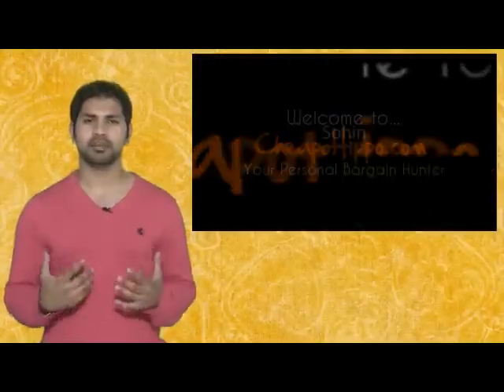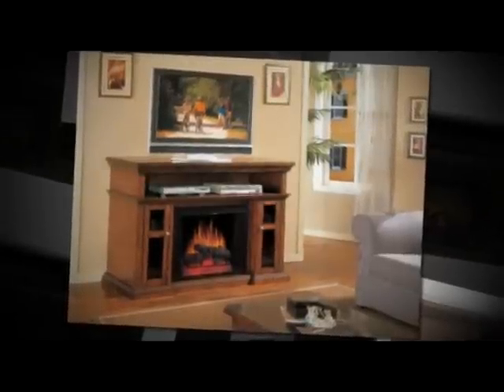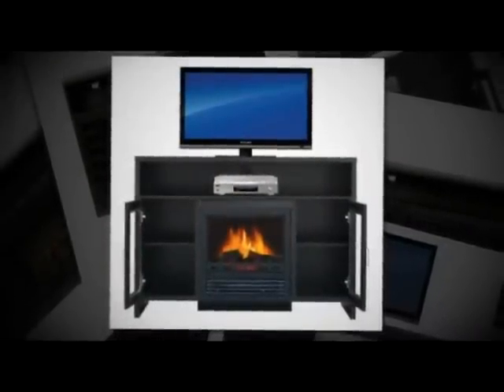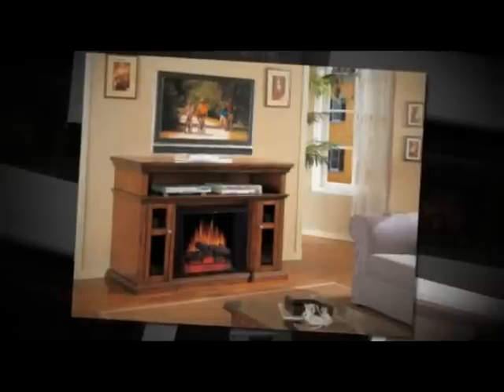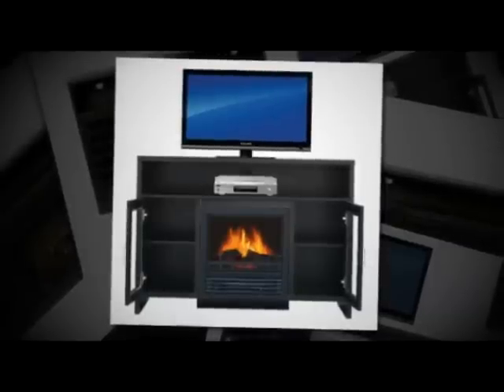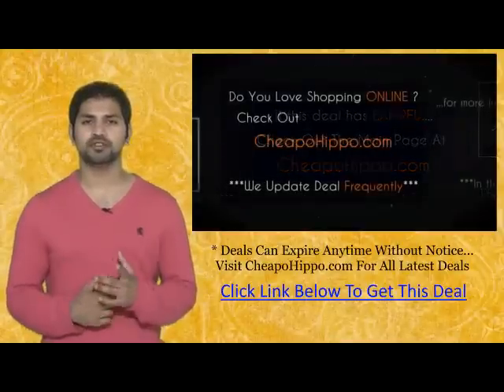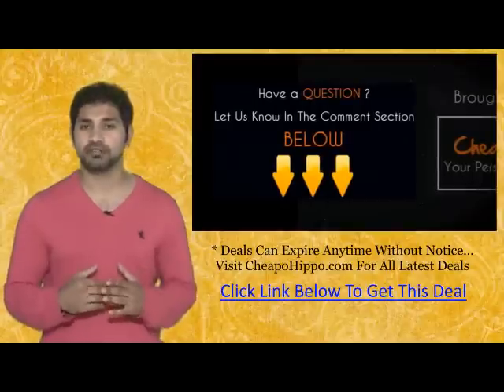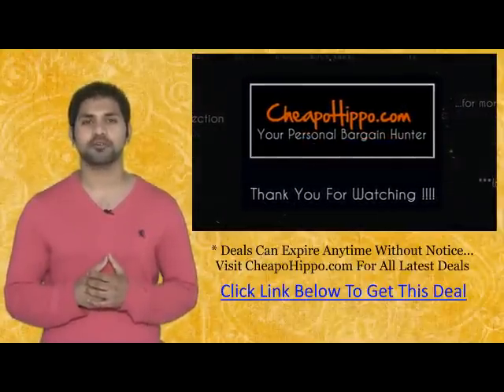Quality Craft Electric Fireplace with 42″ mantle, TV unit $199.00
hands on cheapohippo demo google plus twitter facebook bargain hunter unboxing review walk through first look ebay.com